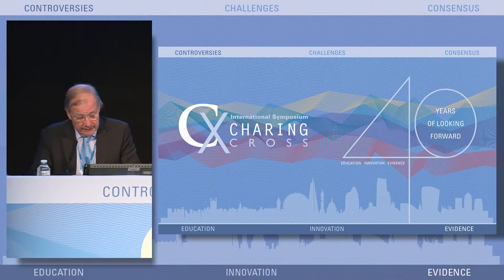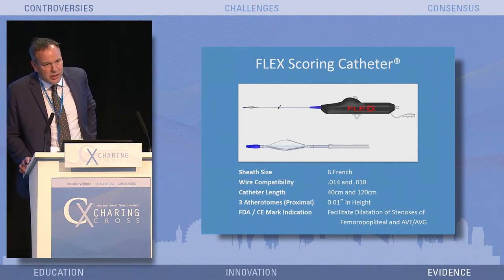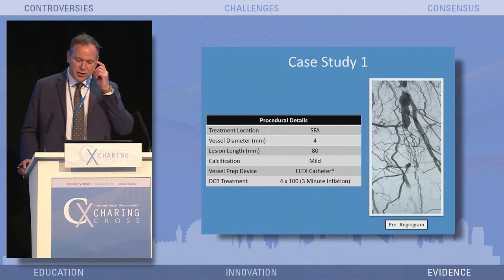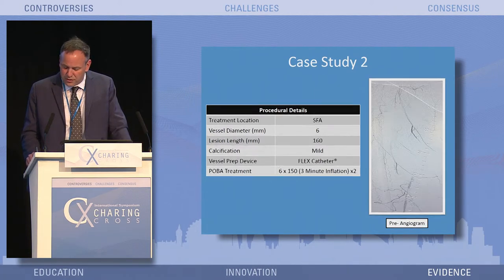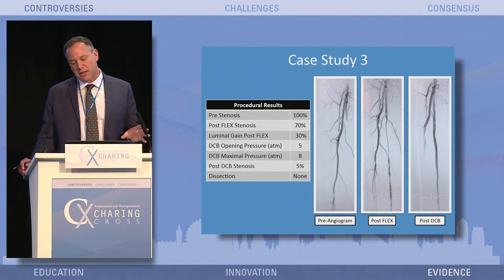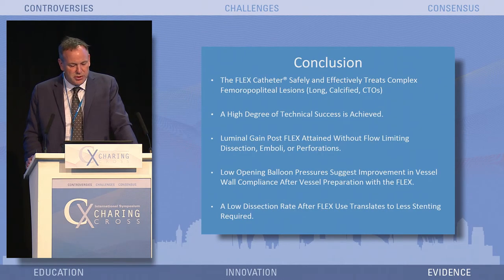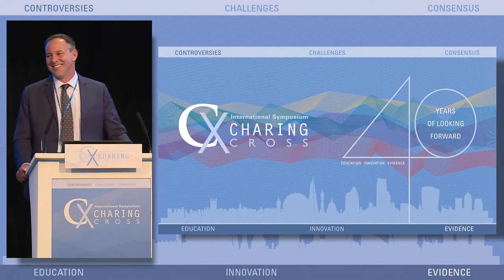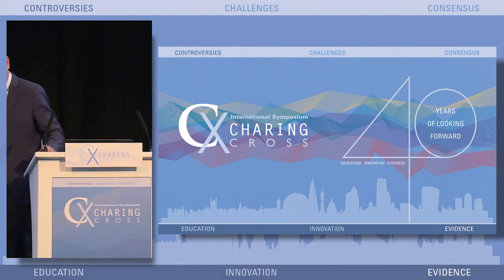Dr. Frank Arko, MD Presenting the FLEX Catheter at Charing Cross - 2018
This video was a live recording of Dr. Frank Arko, MD presenting the FLEX Catheter at the Charing Cross Conference in London.